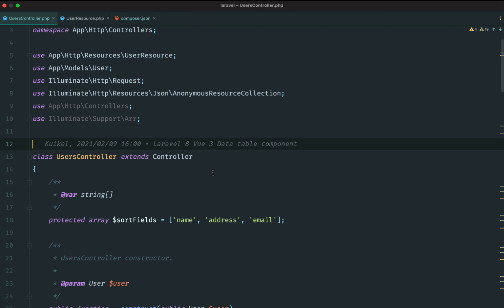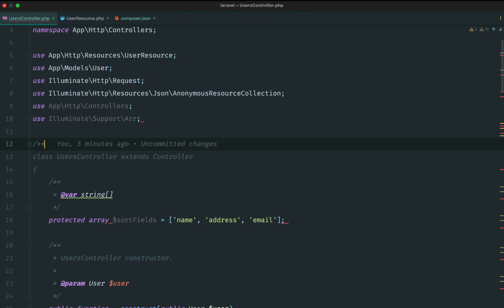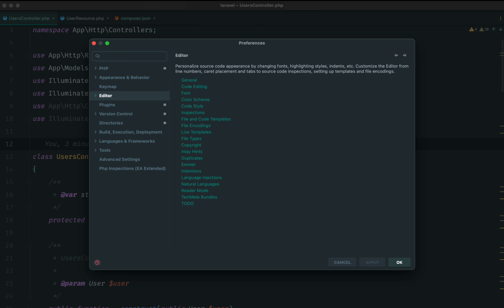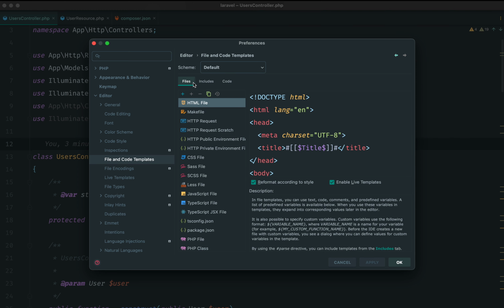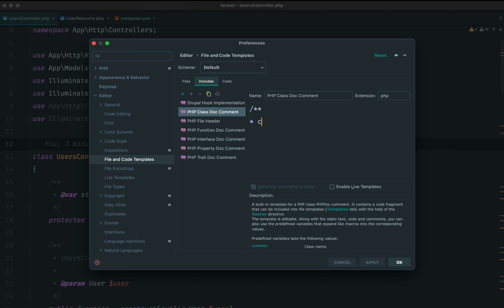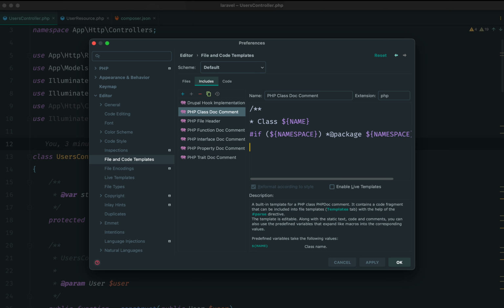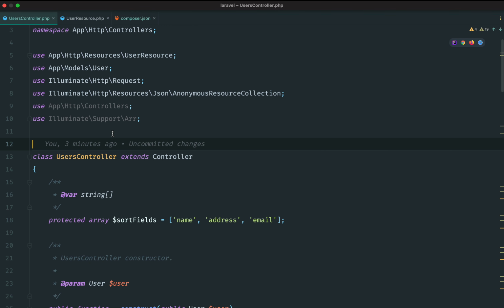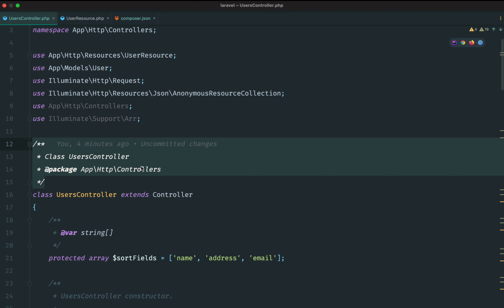How to fix the issue with PhpStorm which is unable to generate the docblock automatically.